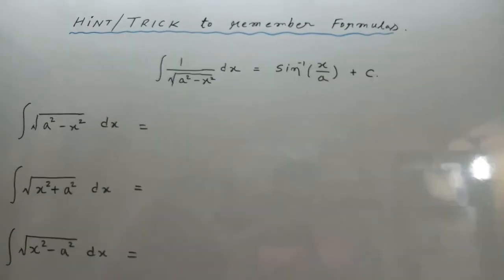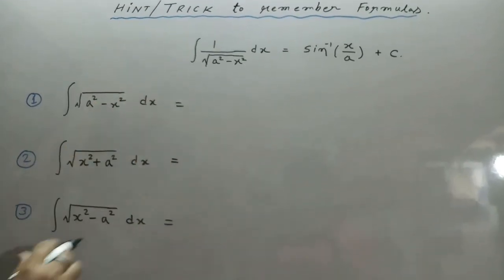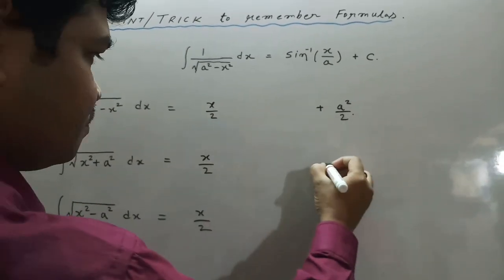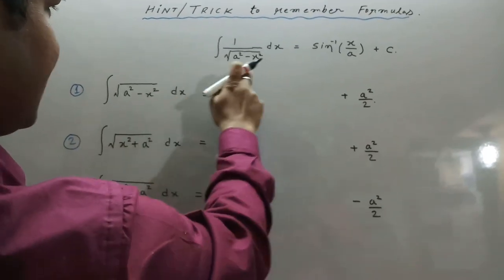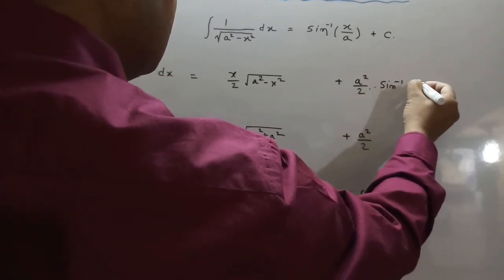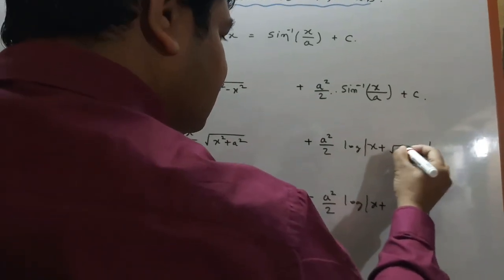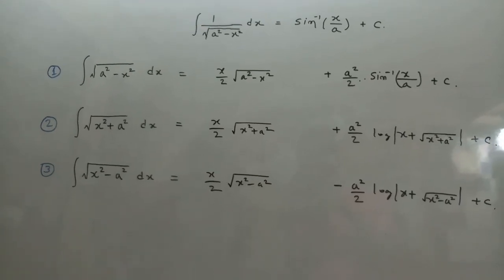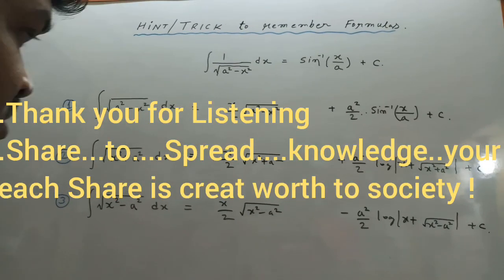Integration Formulas, Trick to remember, class 12, integral , inspire mathe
How to Memorize math Integration Formulas Formulae For Class 12 IIT JEE math tricks  & NCERT. pdf for Diploma & Engineering first year. Basic integral , integration Formulae for HSC.Maharashtra State Board.CET .Integration shortcut and tricks.
There are various shortcut and short tricks of integration.
here we discussed some tips to learn integration formulas .
There are some differentiation (derivatives ) formula helpful to memorize integration formulas .